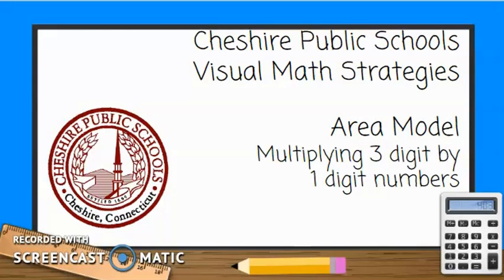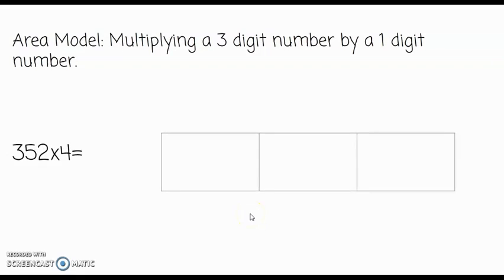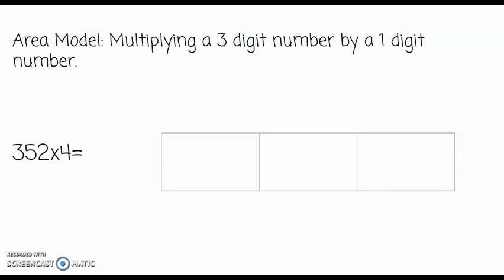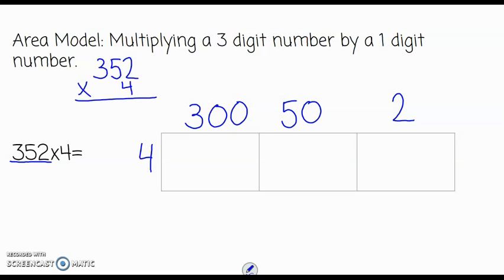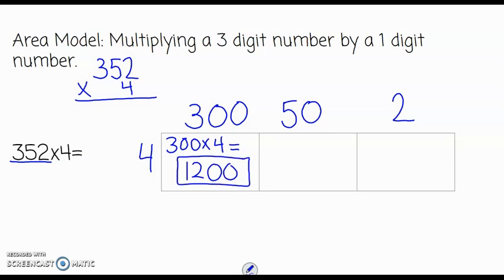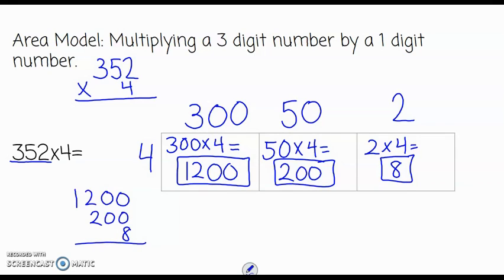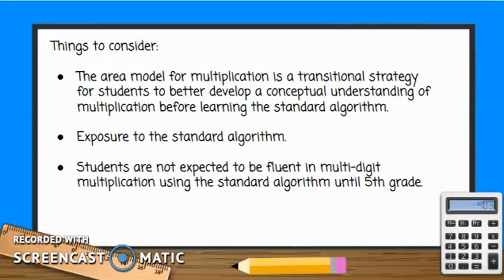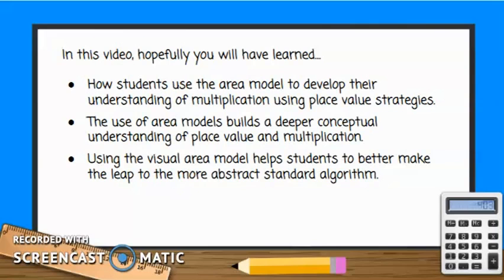Area Model for Multiplying (3 digit by 1 digit)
In this video, you will learn:
How students use the area model to develop their understanding of multiplication using place value strategies.
The use of area models build a deeper understanding of place value and multiplication.
Using the visual area model helps students to better make the leap to the more abstract standard algorithm.